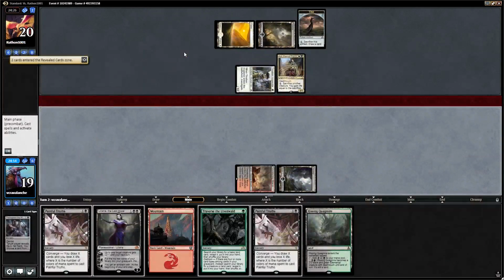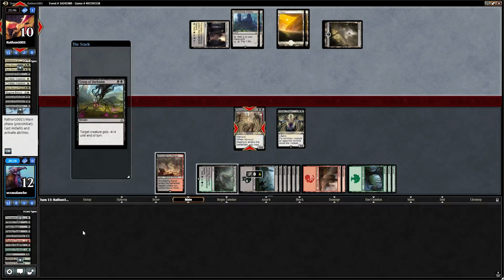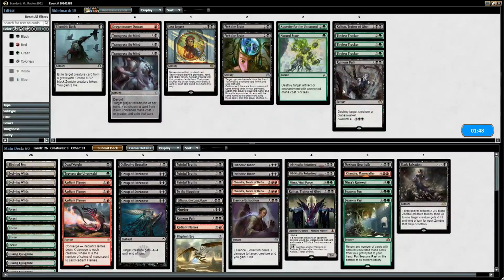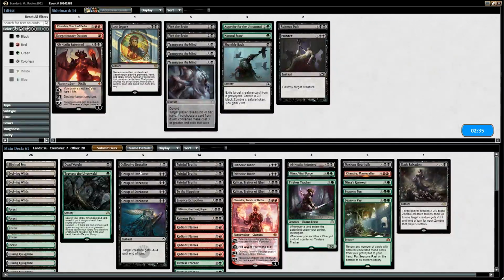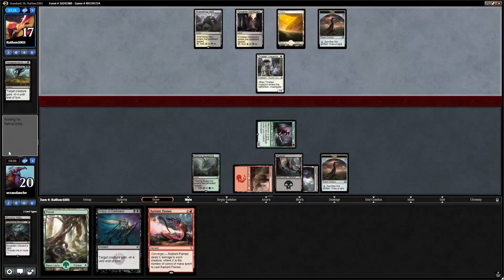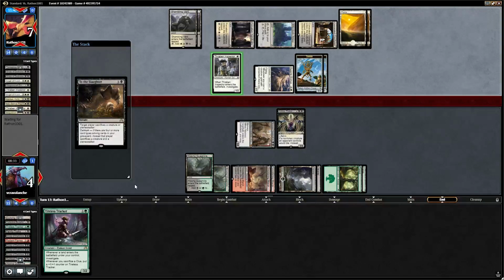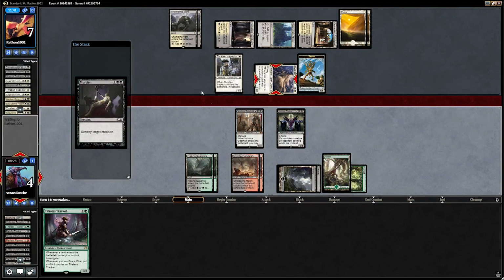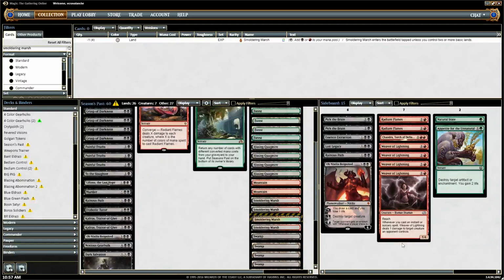MTG Standard: Seasons Past vs White/Black Midrange - Rogue's Alley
VIDEO LINKS

DECK LIST

Lands:
1 Blighted Fen
4 Evolving Wilds
5 Forest
4 Hissing Quagmire
2 Mountain
3 Smoldering Marsh
7 Swamp

Creatures:
1 Pilgrim's Eye
2 Tireless Tracker
2 Kalitas, Traitor of Ghet
1 Noxious Gearehulk

Other:
1 Dead Weight
1 Shamble Back
1 Traverse the Ulvenwald
1 Dark Salvation
3 Transgress the Mind
1 Collective Brutality
4 Grasp of Darkness
1 Ruinous Path
1 Murder
1 To the Slaughter
1 Radiant Flames
3 Painful Truths
1 Liliana, the Last Hope
2 Diabolic Tutor
2 Seasons Past
1 Nissa's Renewal
1 Ob Nixilis Reignited
1 Nissa, Vital Force
1 Chandra, Flamecaller

Sideboard:
2 Pick the Brain
1 Essence Extraction
1 Lost Legacy
1 Ruinous Path
2 Chandra, Torch of Defiance
1 Dragonmaster Outcast
1 Tireless Tracker
1 Appetite for the Unnatural
1 Natural State
3 Radiant Flames
1 Ob Nixilis Reignited